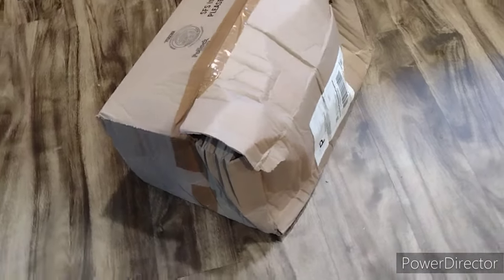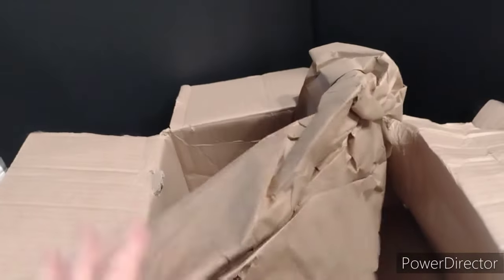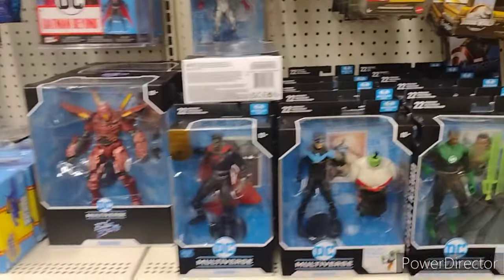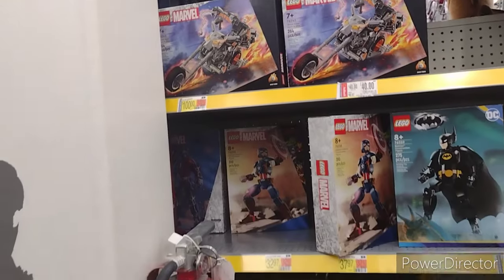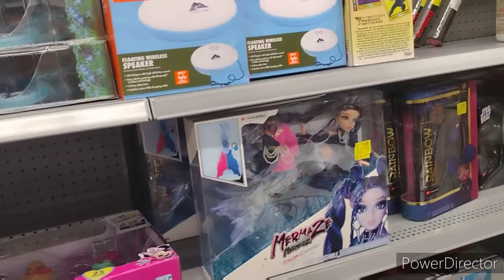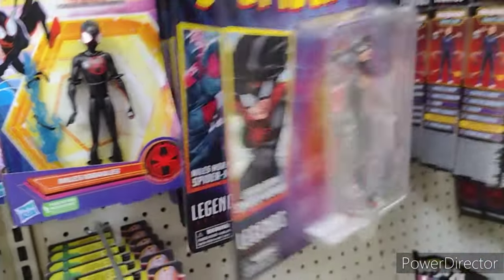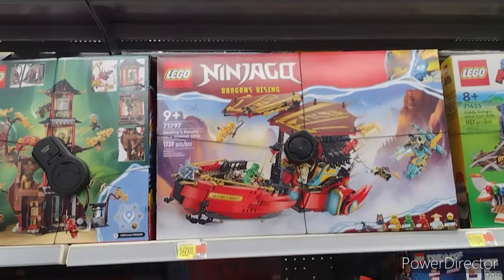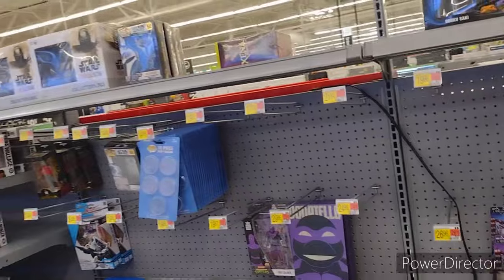Toy hunt... Walmarts and unboxing East Tennessee TOY HUNTER star wars black series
the hunt is on . always looking for toys...and enjoy this old sweet fanny Adams routine